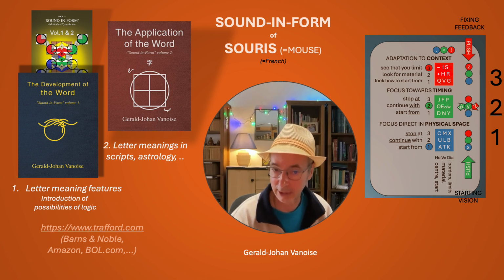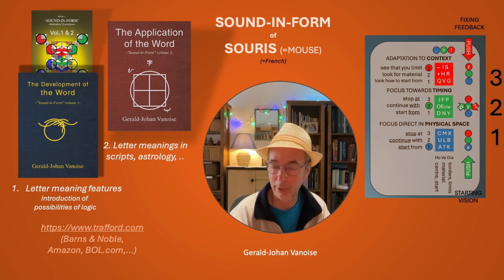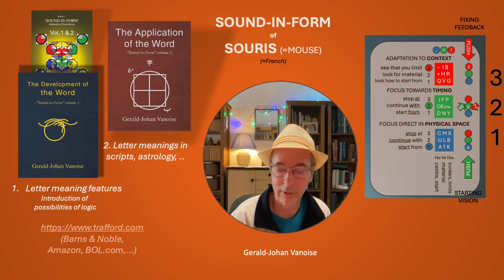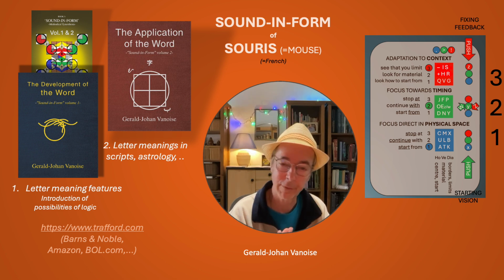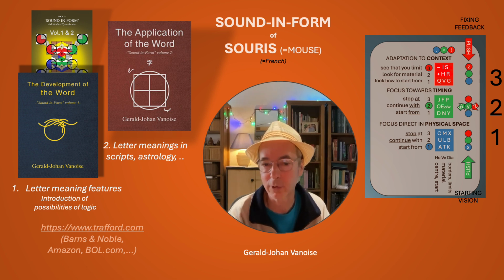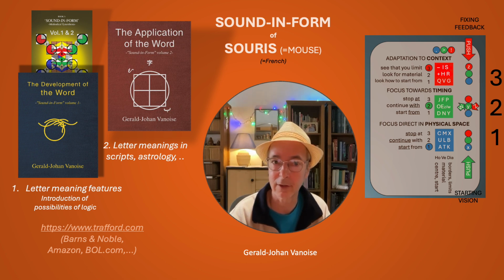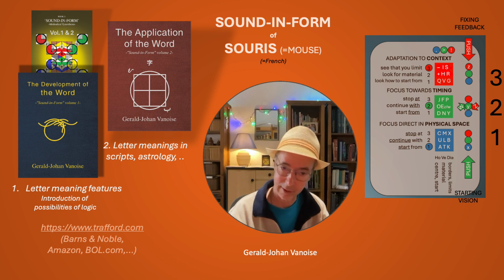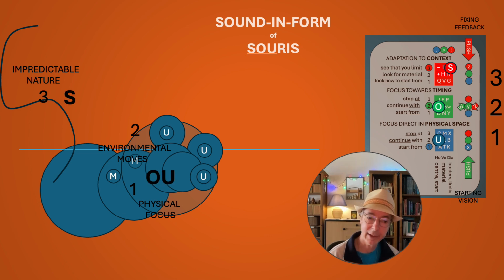SOURIS (French=mouse), as a focus with letters.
Just like MOUSE and MUIS (Dutch), also SOURIS (French) shows how our focus chooses letters that fit to how we see the object, the animal, its behaviour, its nature, and how we ourselves approach it. It is a very good example of how a different language could give it an extra touch of sensibility, as you will hear most clearly in my conclusion in the end. I describe the choice of every letter too in comparison to the English word MOUSE.
In my video I also made a remark about another French/English word comparison of EGG and OEUF which I have worked out further